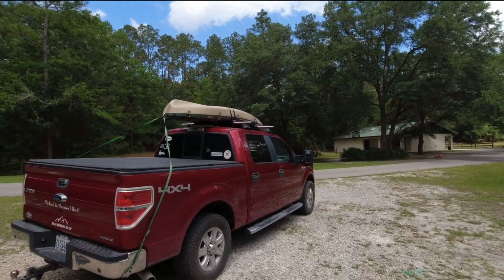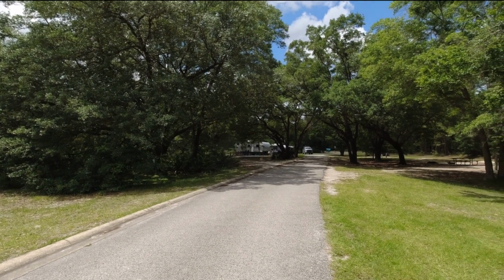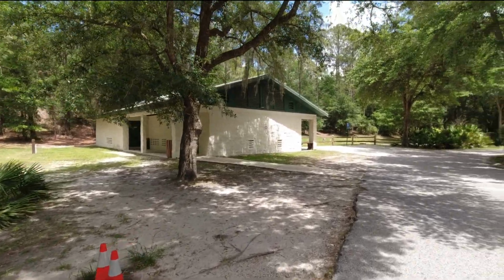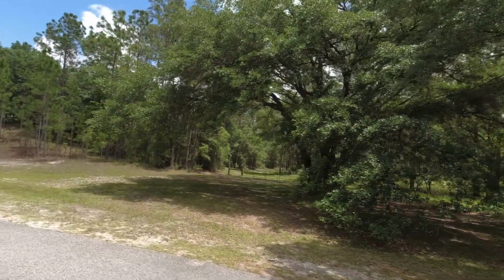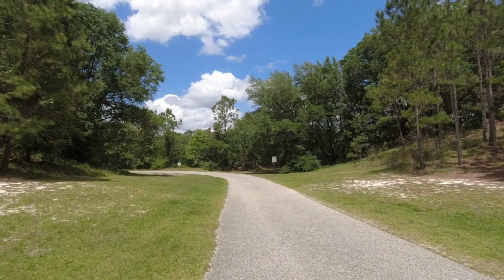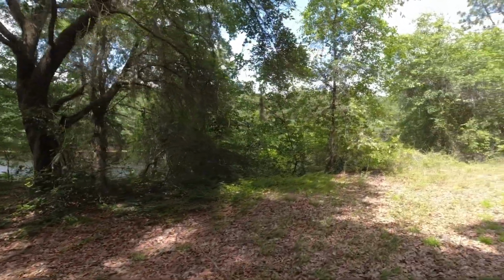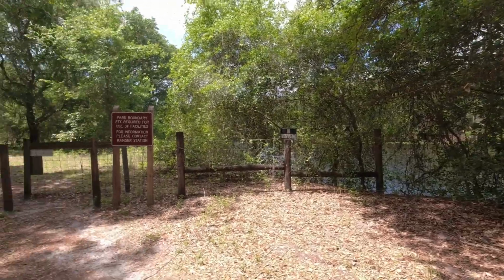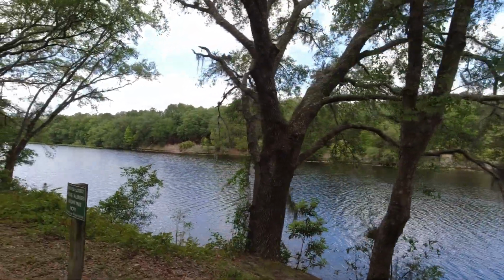Rodman Campground, Florida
Just a quick look around Rodman Campground, a Florida State Park near Palatka,